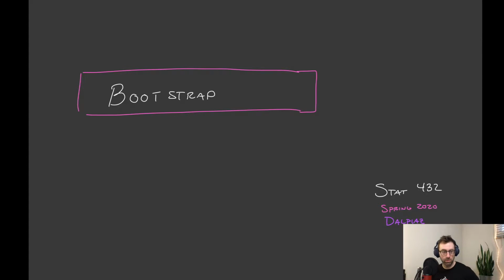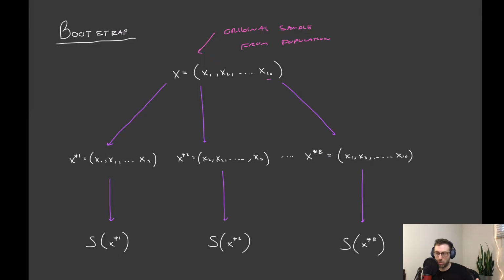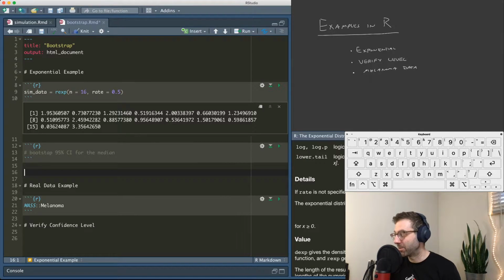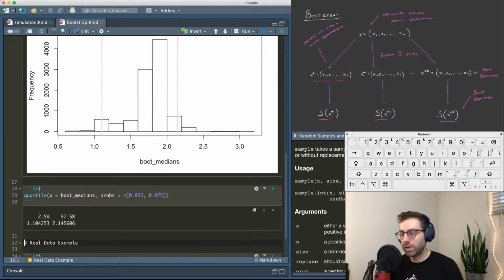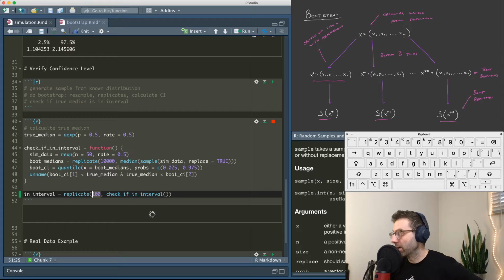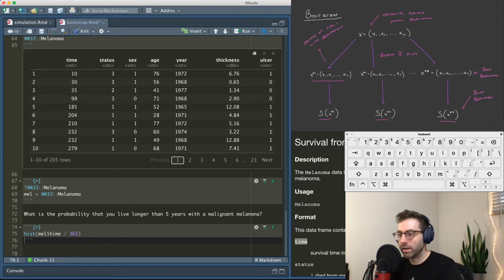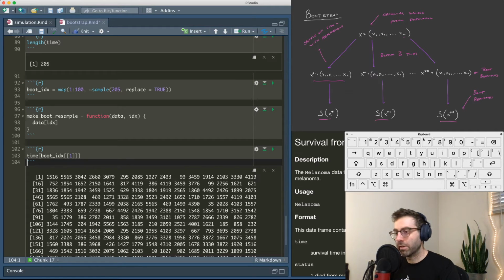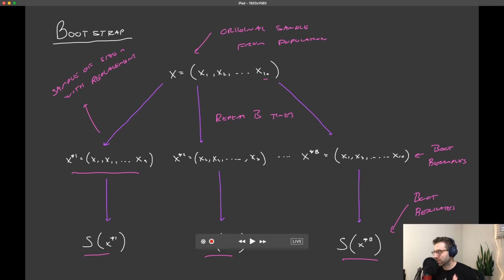STAT 432 /// Bootstrap